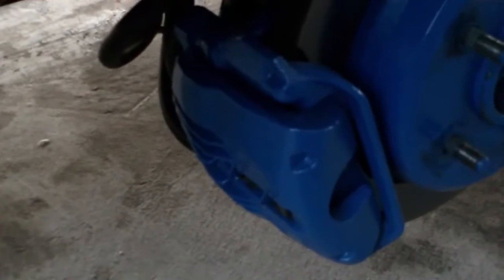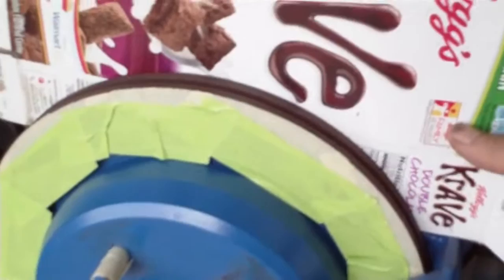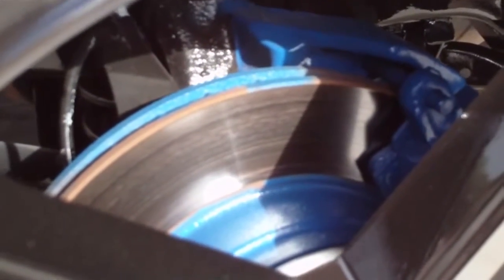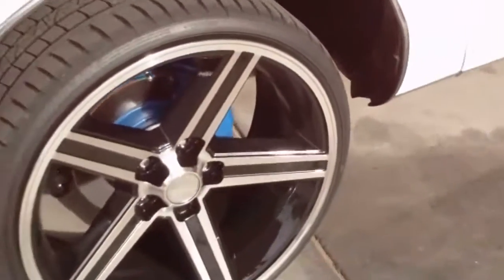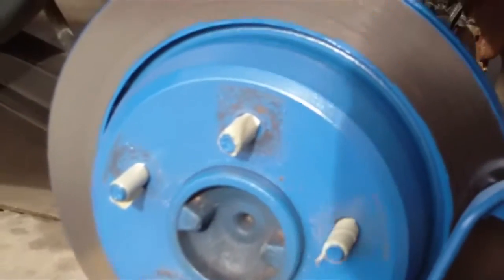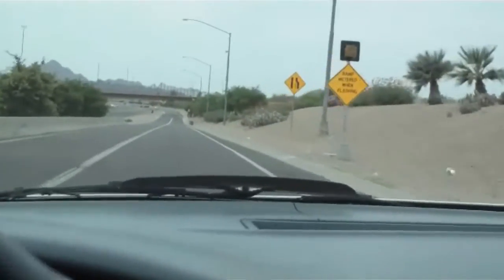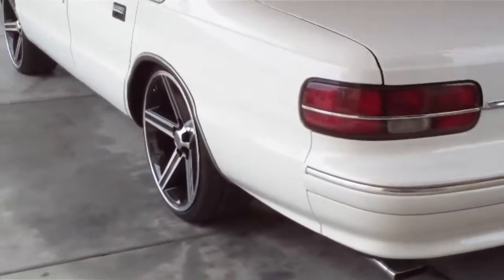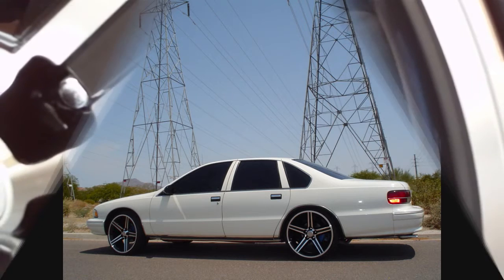1996 Caprice Update Brake Pad Pins Fixed and more Blue Paint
Had to fix my brake pad pins & done more painting sence I had the calipers off on my 1996 Caprice 9c1